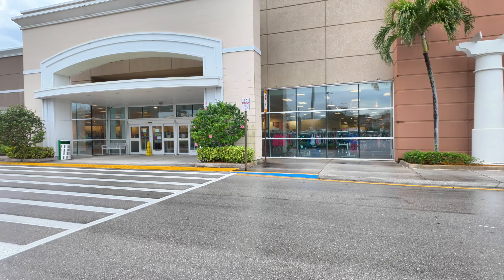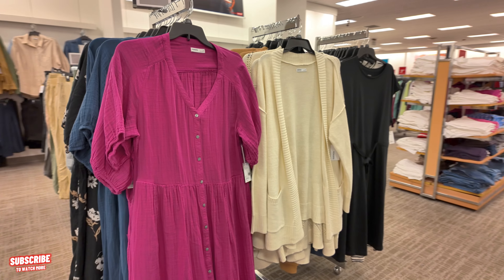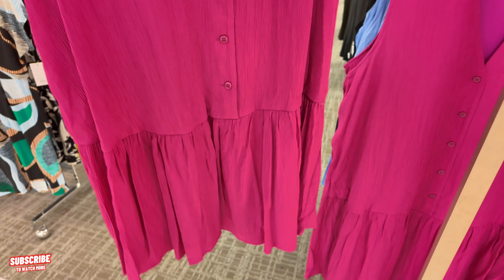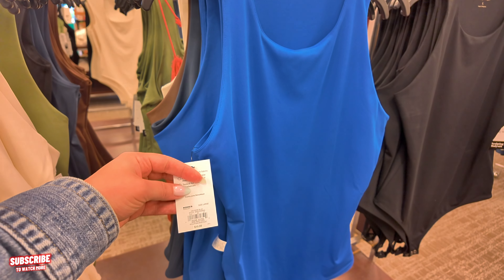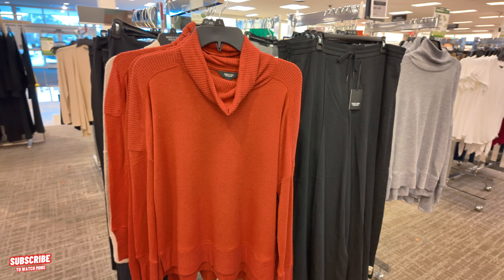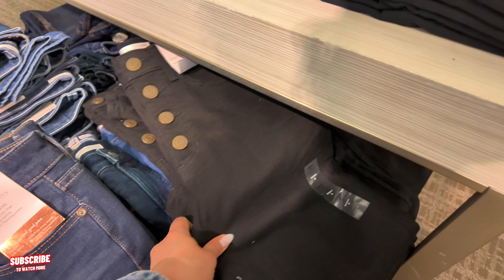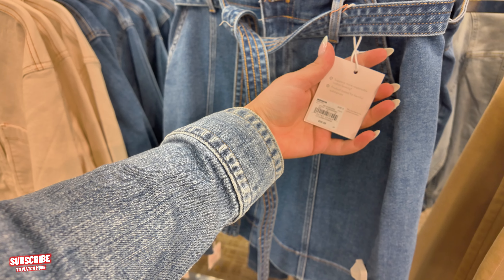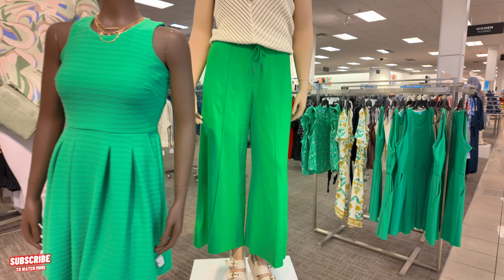kohl's New Finds, Browse With Me Part #1